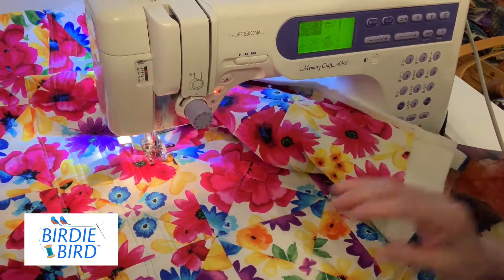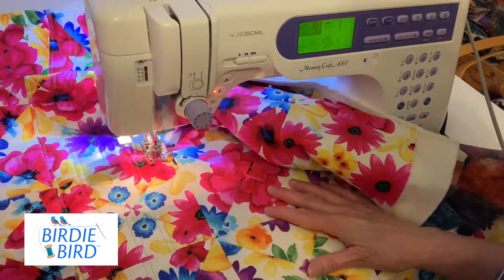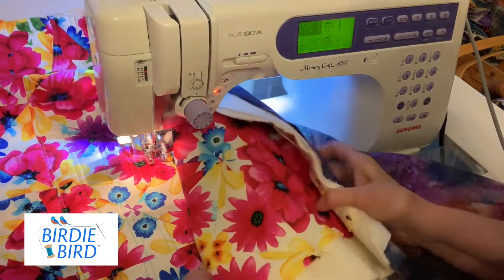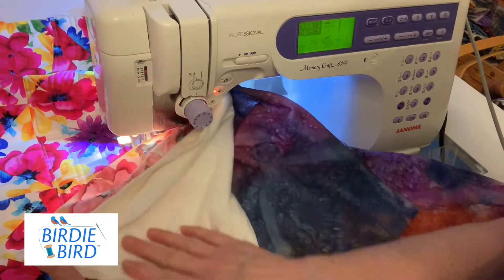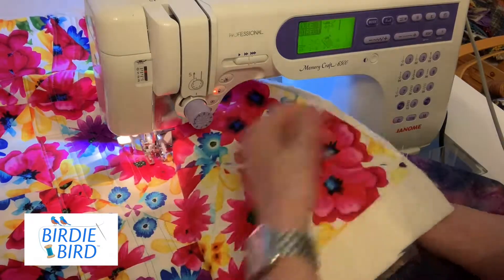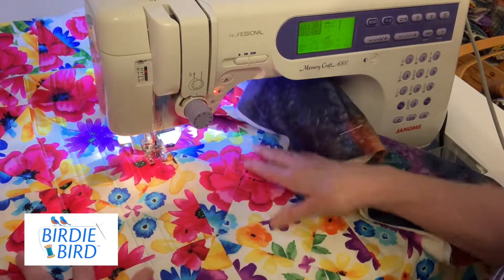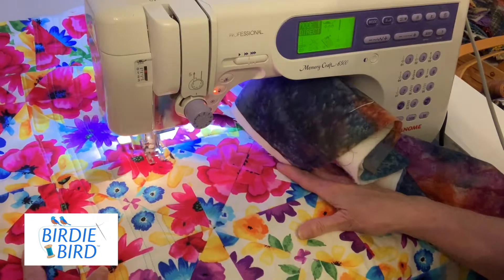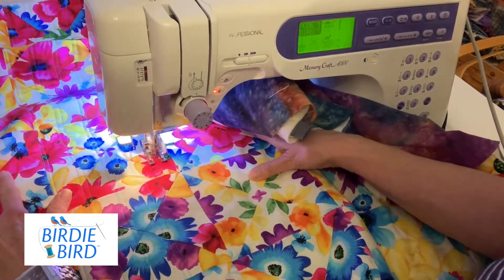Quilting with Birdie Bird Batting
Hi quilters! Tired of pinning and basting? Check out Birdie Bird Batting and say goodbye to those pins!